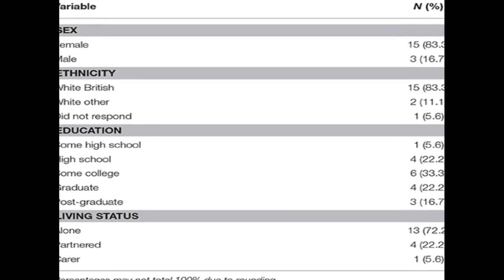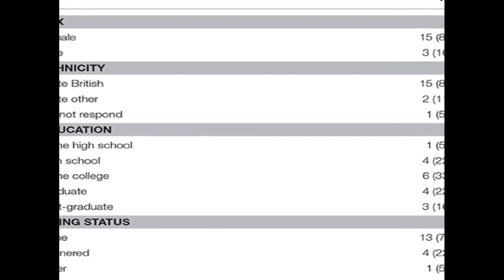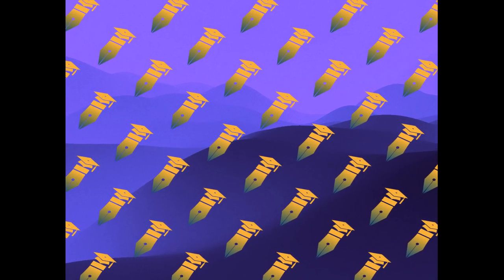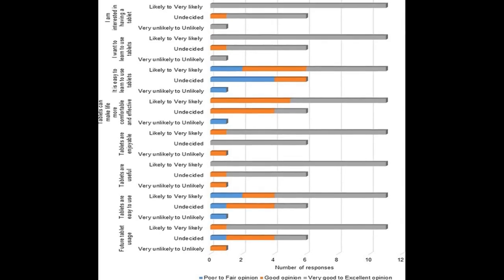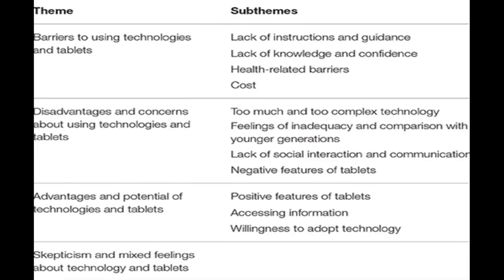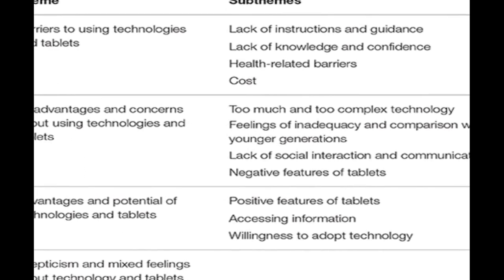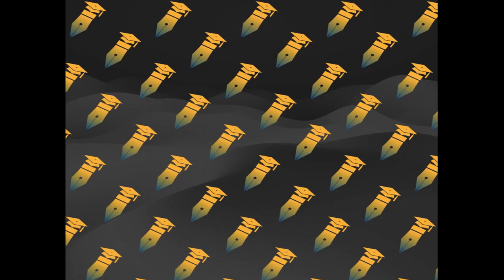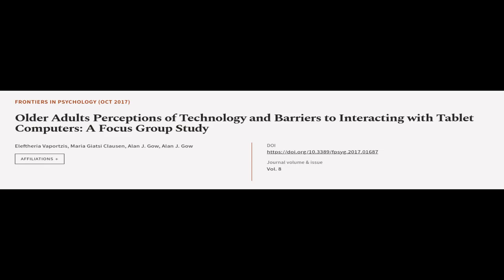Older Adults Perceptions of Technology and Barriers to Interacting with Tablet Comput... | RTCL.TV